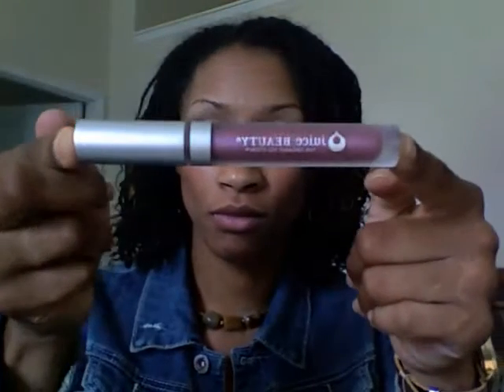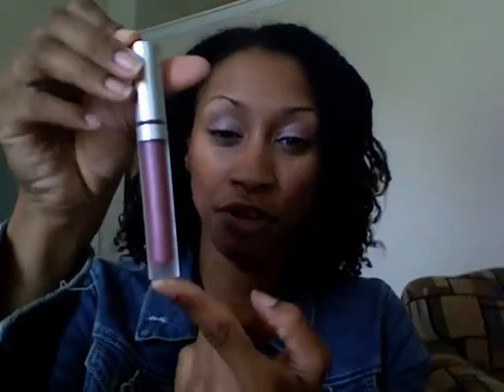May 2013 Ipsy Glam Bag Unbagging, :)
READ ME!!

Recorded 5/14/13

Hi guys! Please enjoy my review of this month's Ipsy Glam Bag! If you have any questions, or if you'd like me to review any specific items from any of my Glam Bags, please let me know.

Lashawn